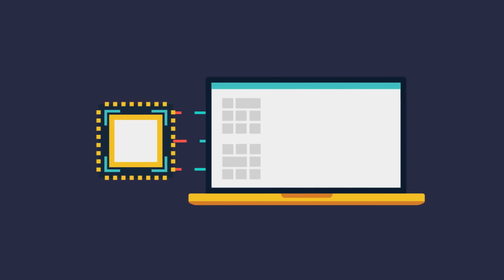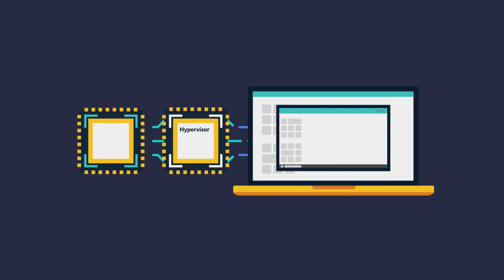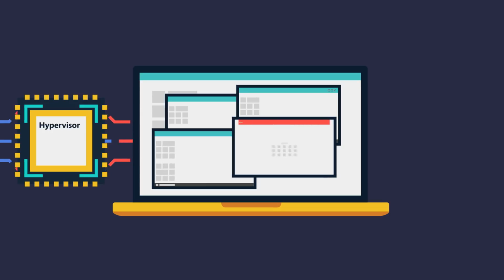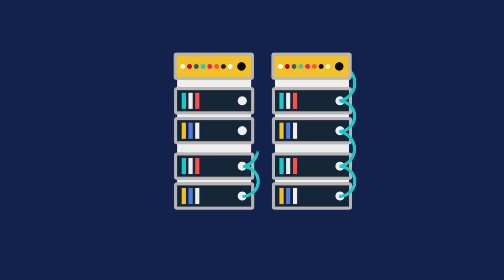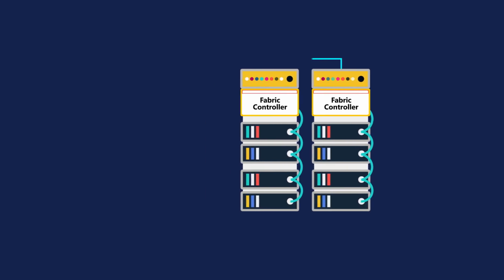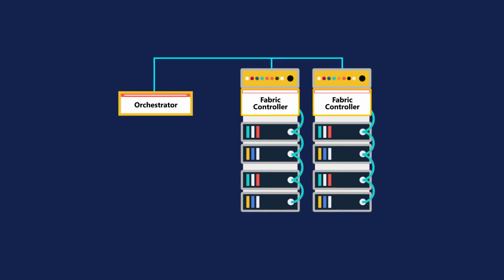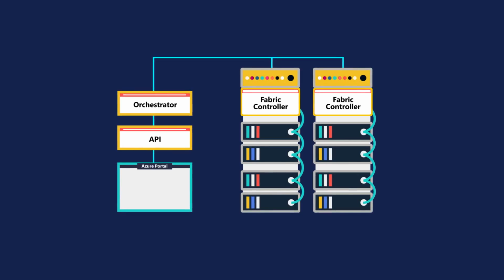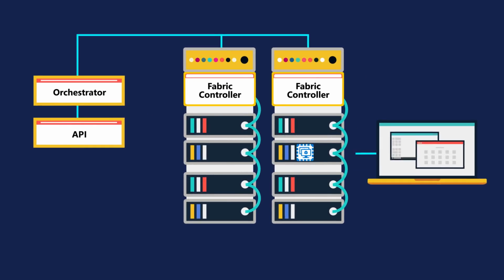Microsoft Azure | What is it & How does it work?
MicrosoftAzure, formerly known as WindowsAzure, is Microsoft’s public CloudComputing platform. It provides a range of CloudServices, including compute, analytics, storage, and networking.

Follow us for more through;